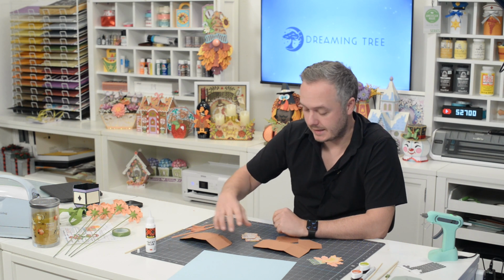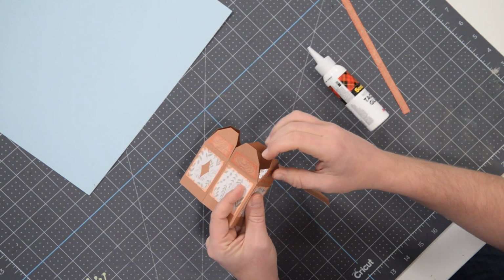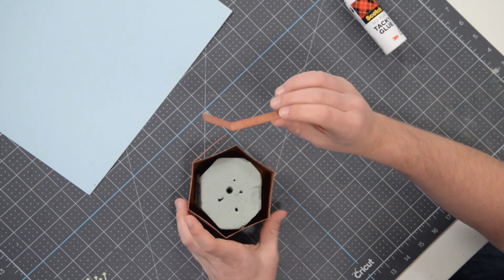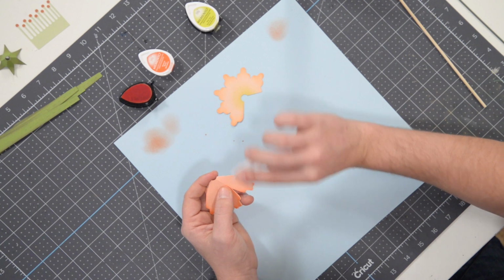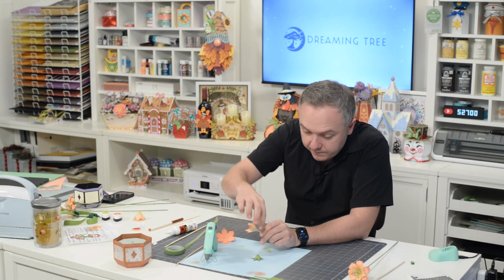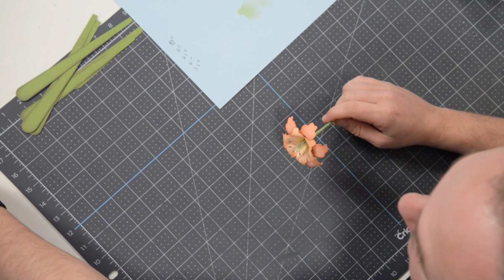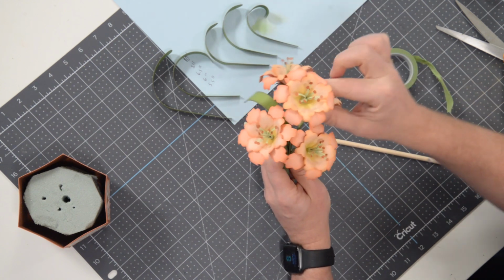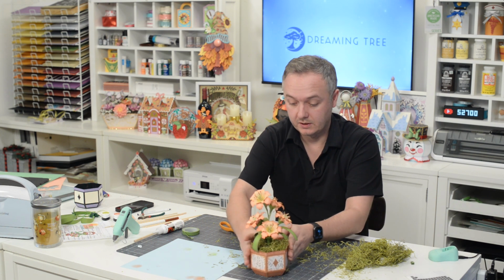SVG File - Fantasy Floral - Assembly Tutorial (For Cricut, Silhouette, and ScanNCut)